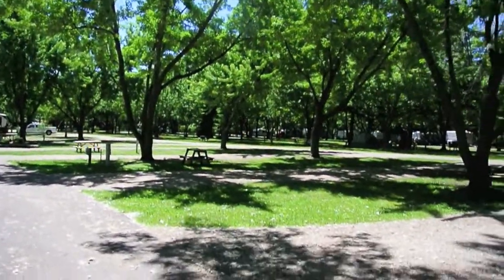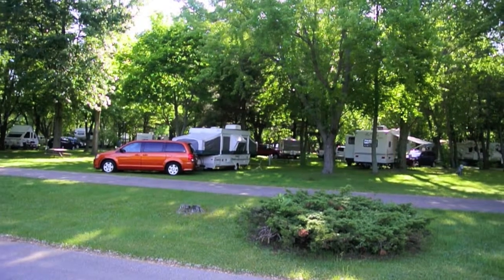Our stay at the Coloma St. Joseph KOA in Michigan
This video is my impression of the Coloma / St. Joseph KOA during a recent 2 night stay there.